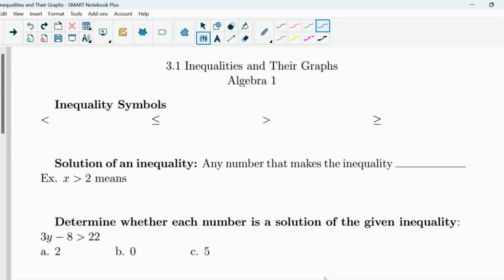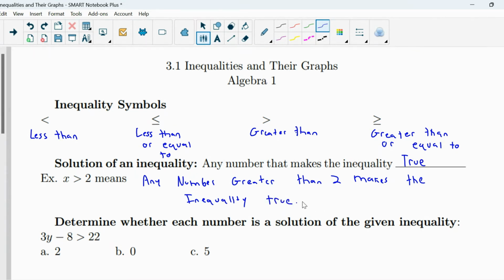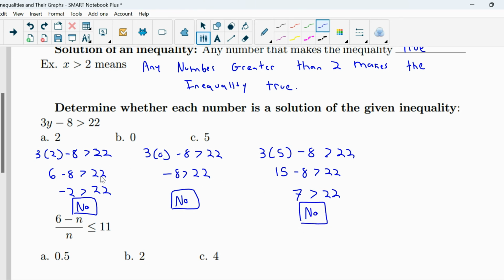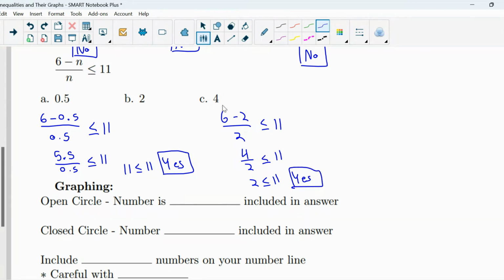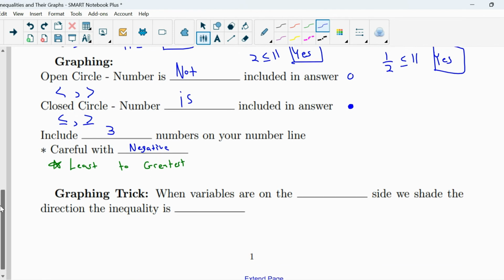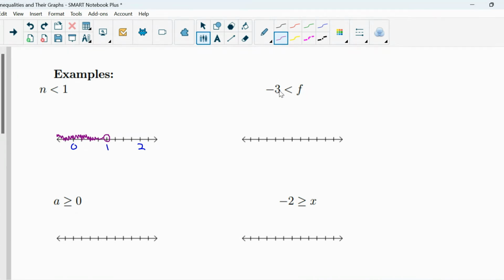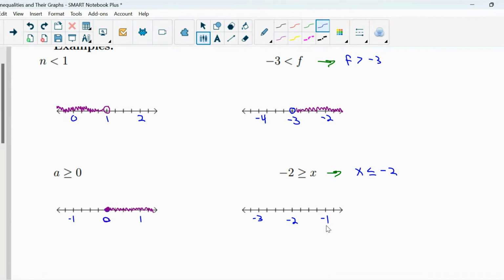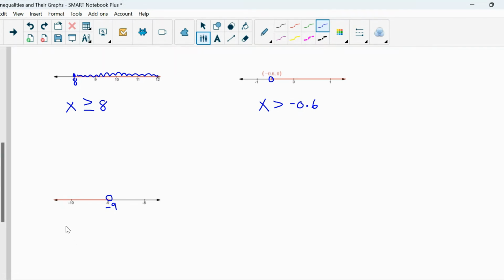3.1 Inequalities and Their Graphs